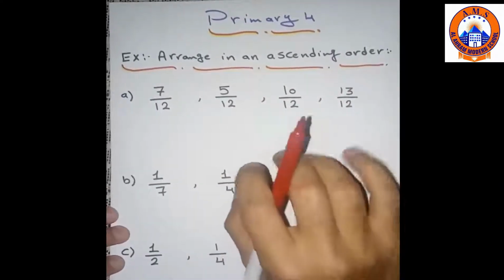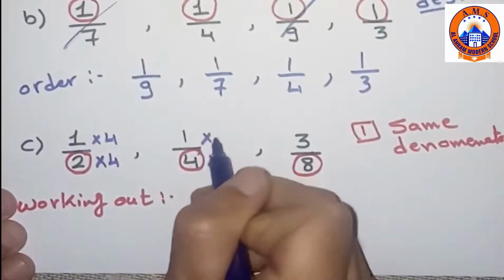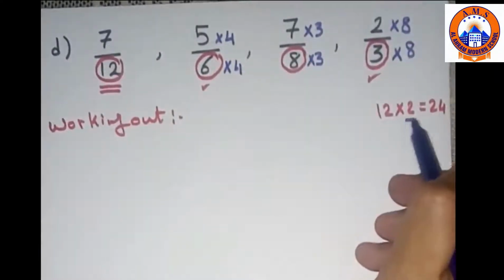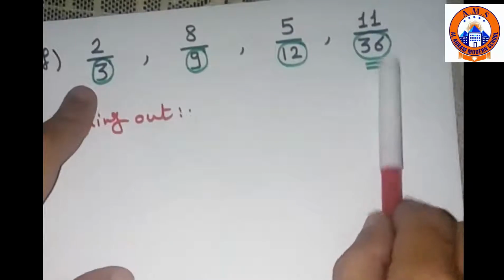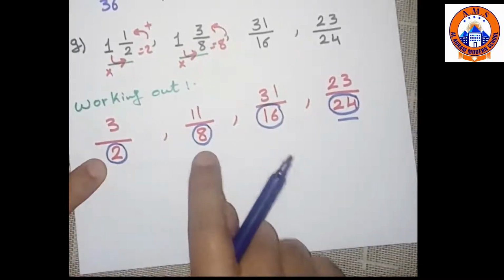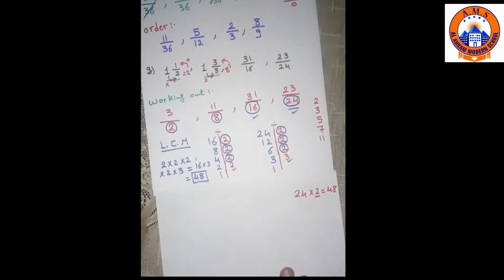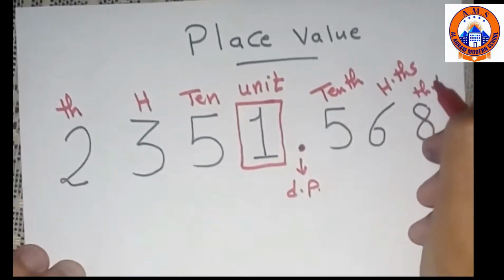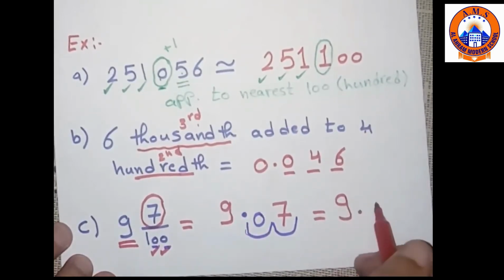Arrange Fractions + Quiz Mistakes Math Prim 4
Address: First gate"Khufu" , Services 2/4 , G Area , Hadayek Alahramwebsite